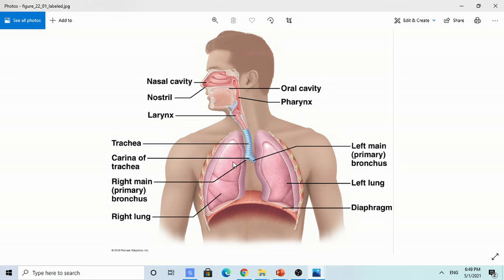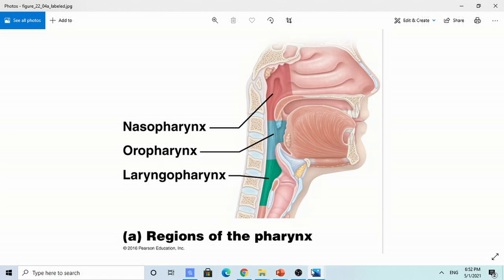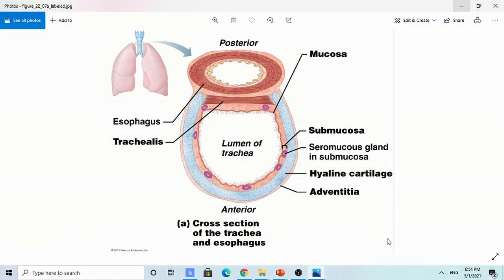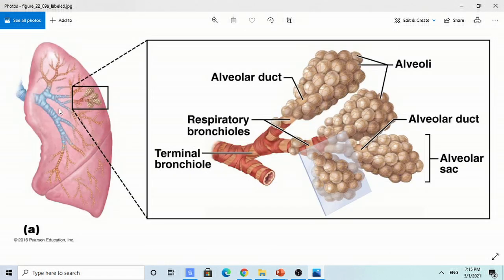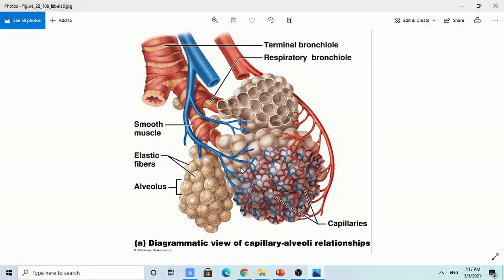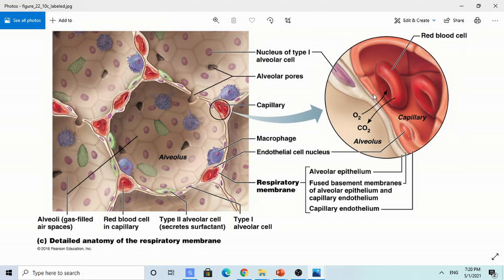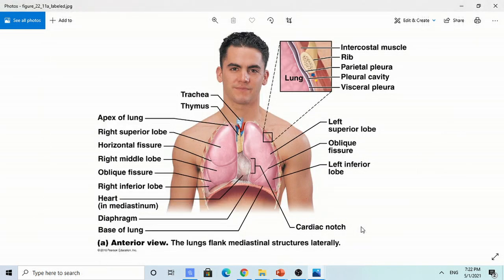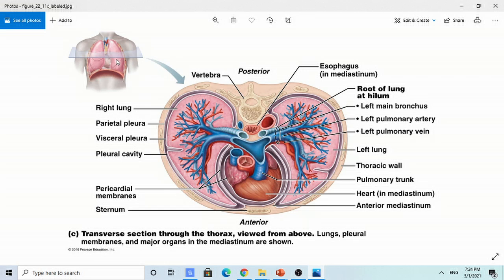Respiratory System part 1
Anatomy & Physiology Of Respiratory system